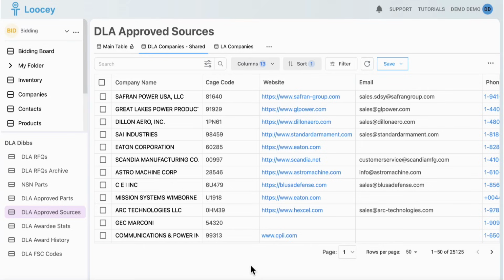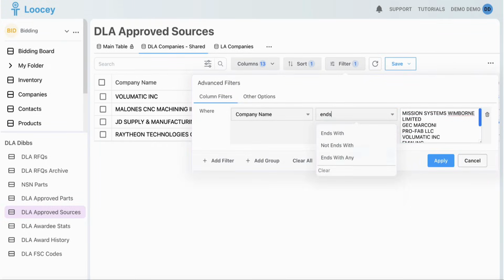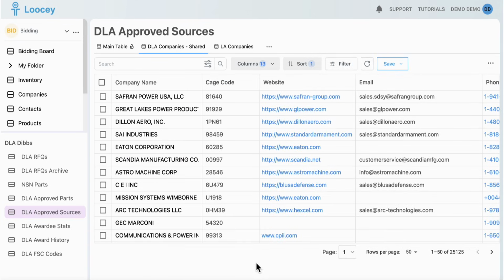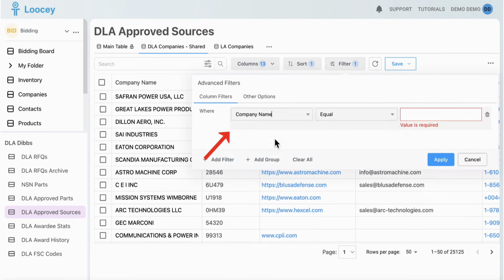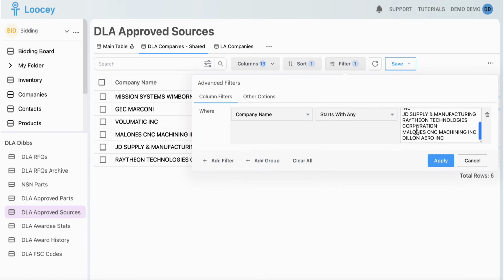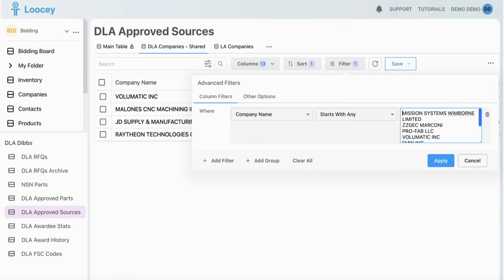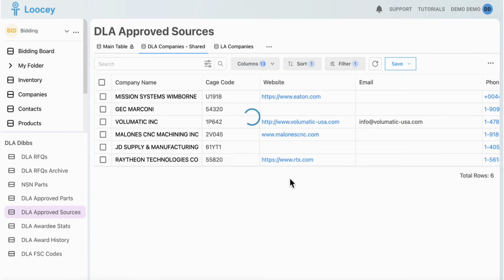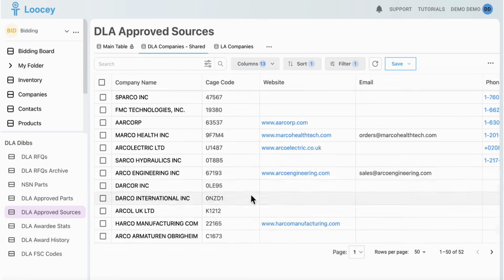How To Search Approved Sources and Records with Multiple Keywords in Loocey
In this tutorial, we’ll learn to use the Starts With Any and Ends With Any filters for searching by multiple keywords.